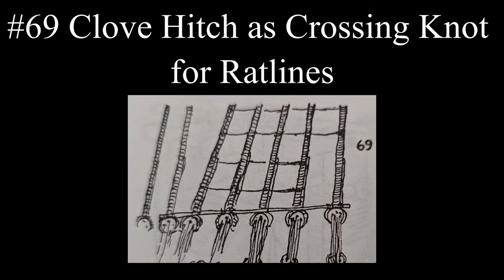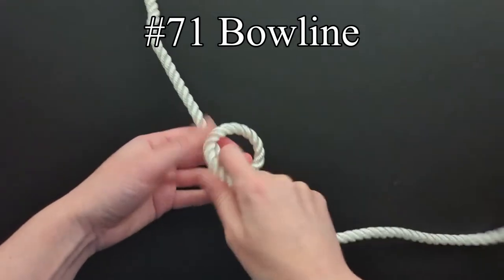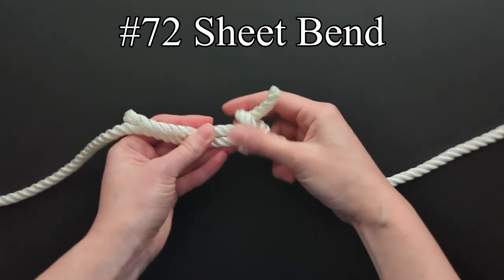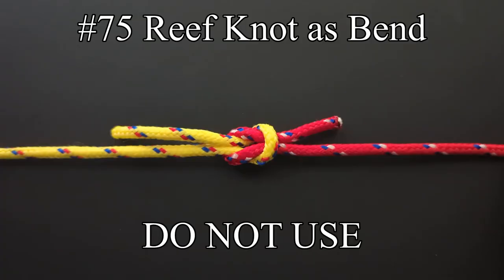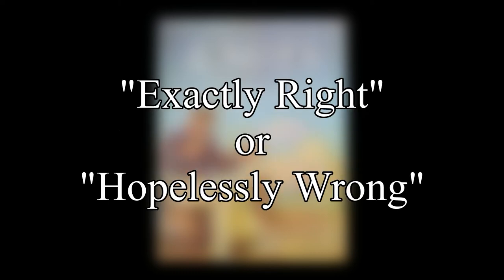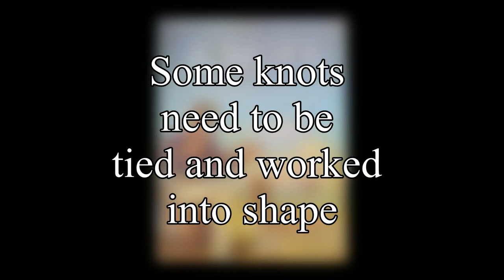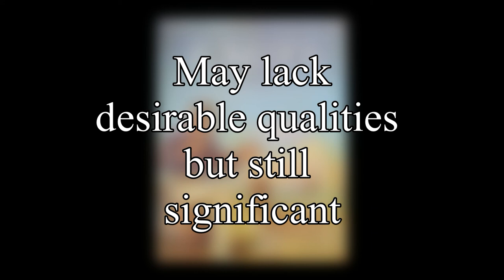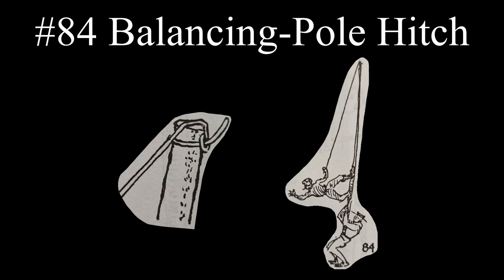The Ashley Book of Knots Challenge: A Knot is Never "Nearly Right" #69-84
In this video we cover entries 69-84 from "The Ashley Book of Knots". These entries deal with some additional information on knot tying and how a knot must be tied in a specific way.

All knots are tied by referencing the images in the book.

Information & Pictures
Ashley, C. W. (1993). The Ashley Book of Knots. New York: Doubleday.